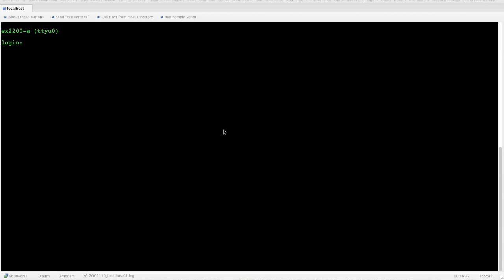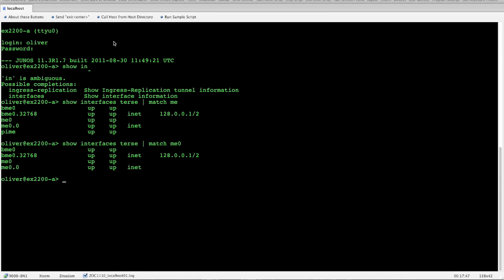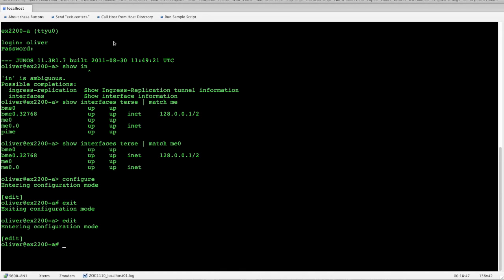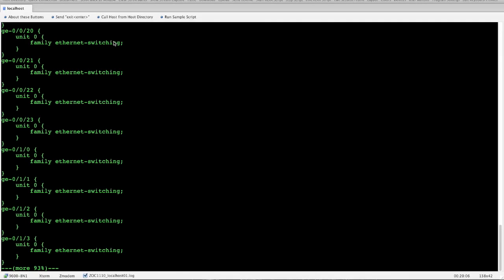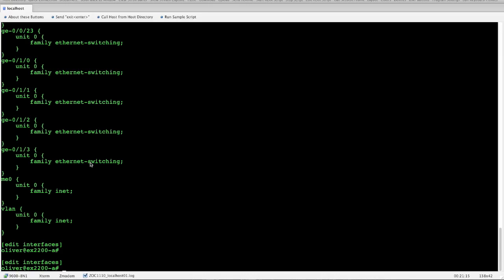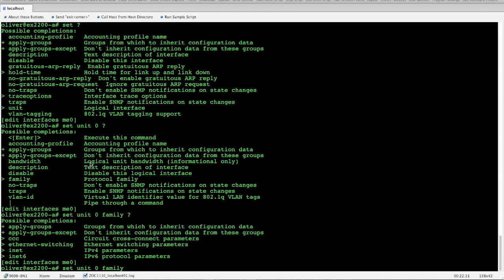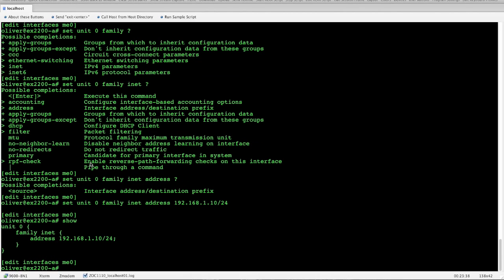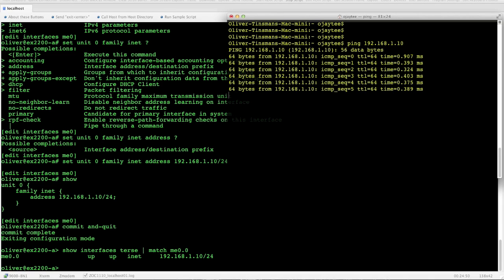ThinkJunos Ep3 "The management interface me0"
We cover a few things in this episode:
Interface labels
Logical family types
Setting the me0 interface with an IP